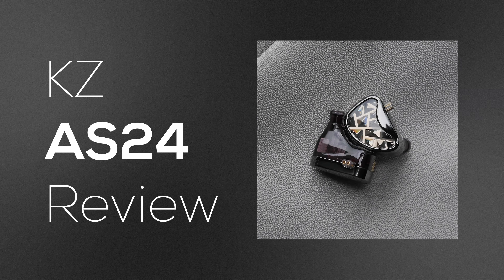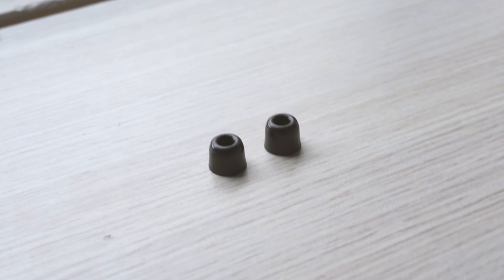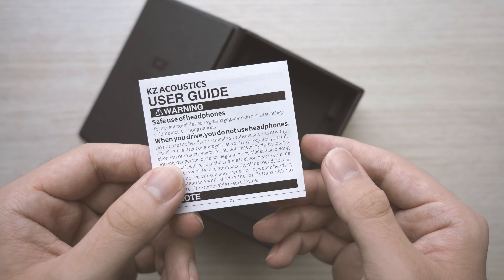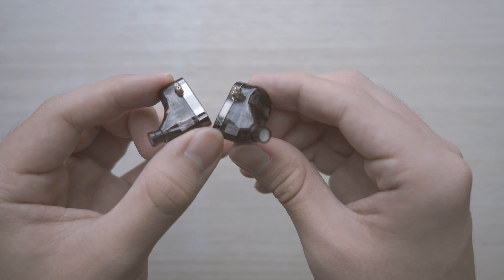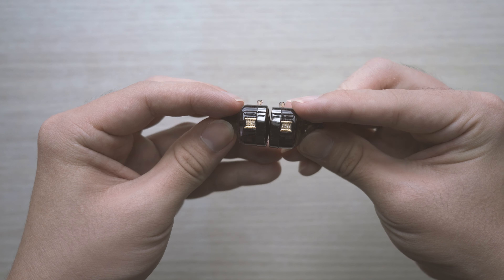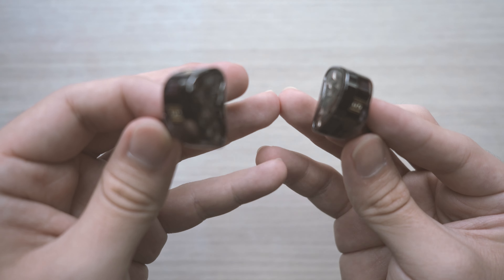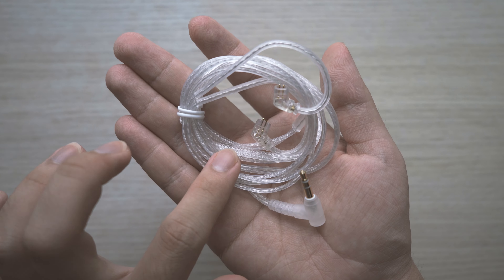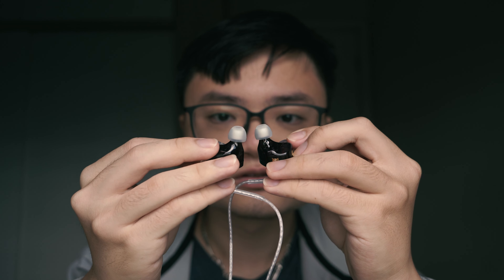The Bethesda open world game of Chi-fi | KZ AS24 Review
Timestamps
00:00 Introduction
02:15 Unboxing
04:54 KZ AS24 Appearance
07:32 Tuning Switches & Tip rolling
09:59 Sound
13:21 Preferred switch config
13:56 Soundstage & Technicalities
15:40 KZ AS24 vs Moondrop Kato
18:51 Conclusion